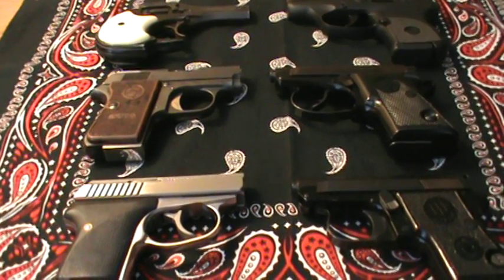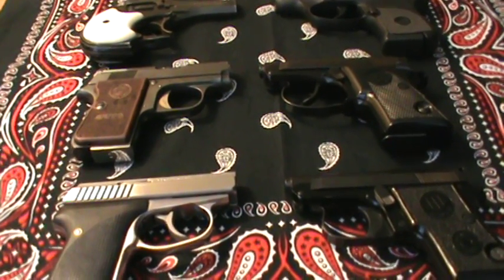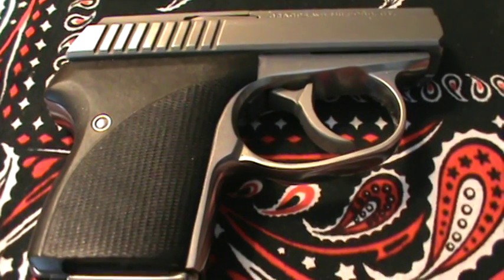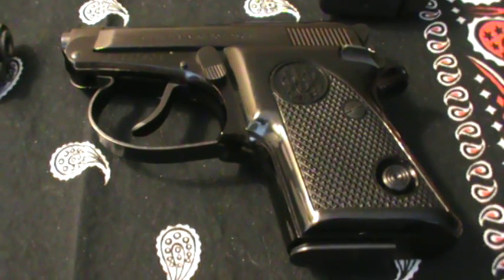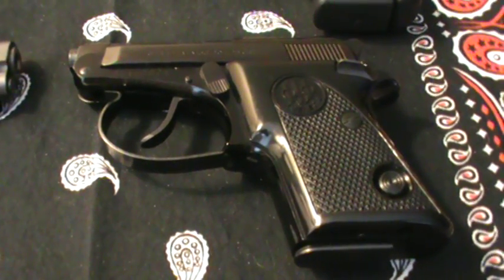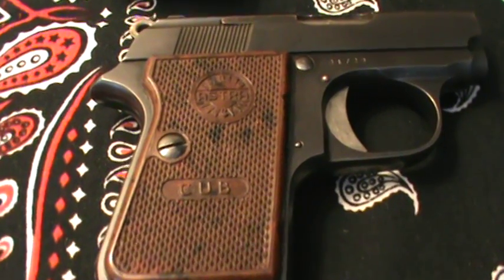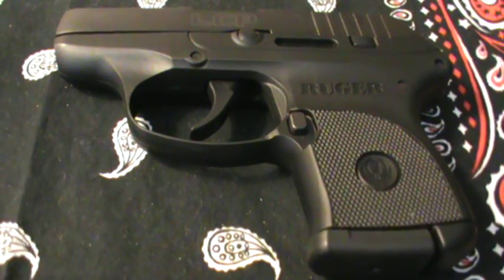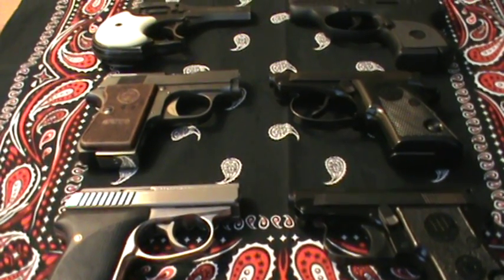Mouse Gun Madness!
Squeak Squeak!
Seecamp 32, Ruger LCP, Beretta Minx (950B), Beretta Model 20, High Standard Derringer, Astra Cub